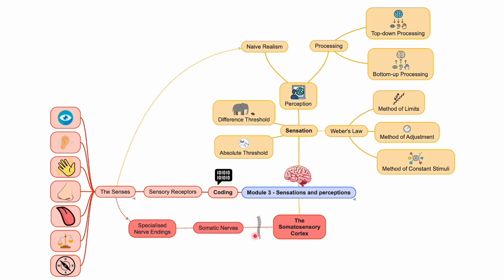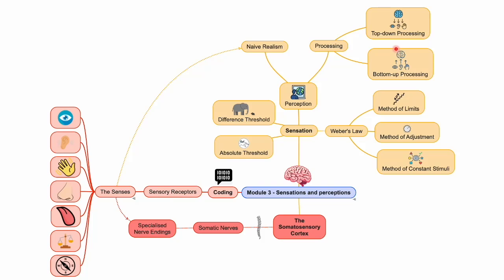Mind Map - Module 3_Cam Telford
This short video uses a mind map to review a selection of terms from Module 3 of PSY4111